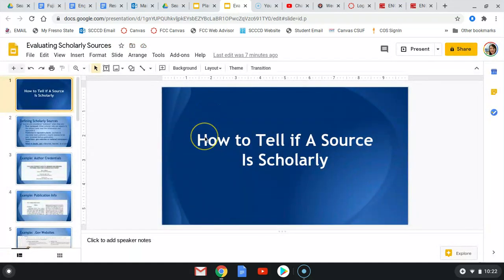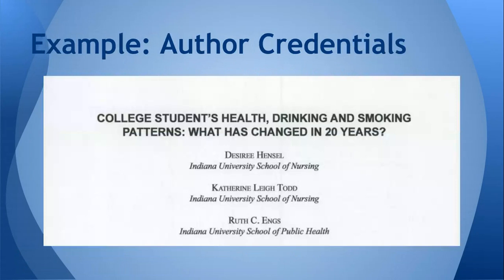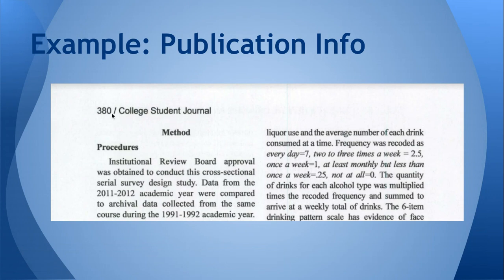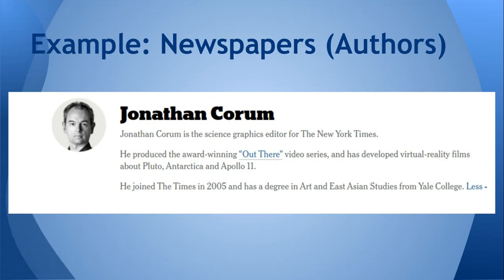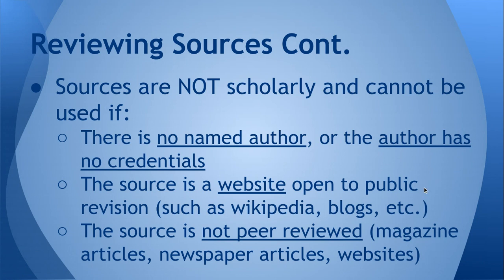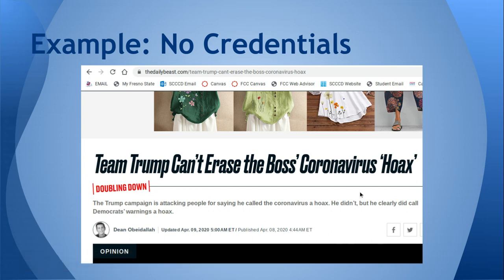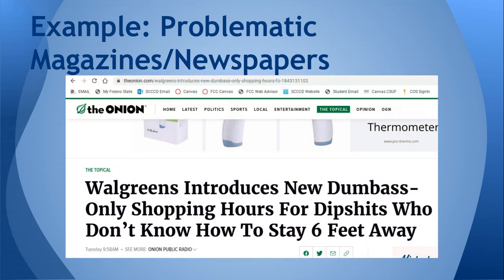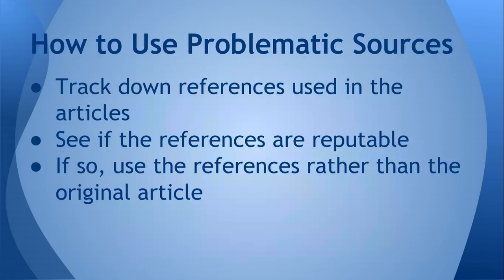Evaluating Scholarly Sources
Watch this lecture for help with how to tell if a source is scholarly.